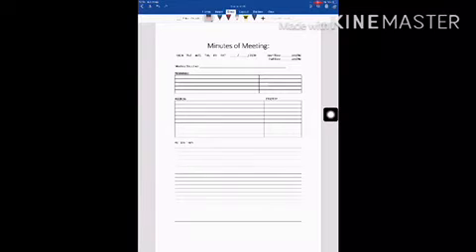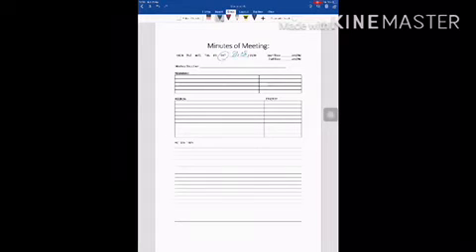Writing an Effective Minutes of Meeting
I am a Soft Skill Trainer from the Department of Career Planning and Development and the objective of this video is to help the viewer write an effective Minutes of Meeting.